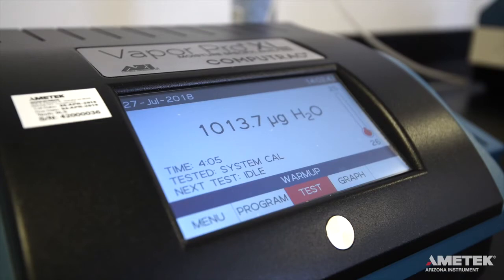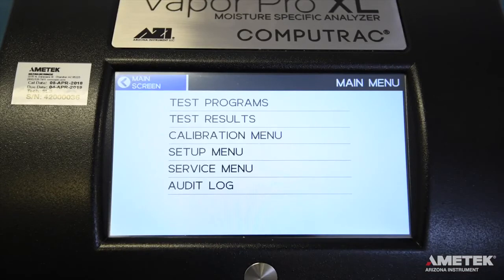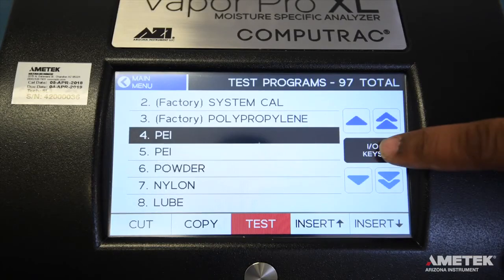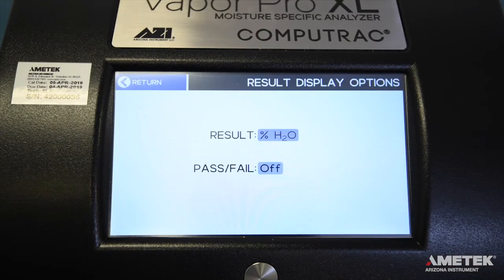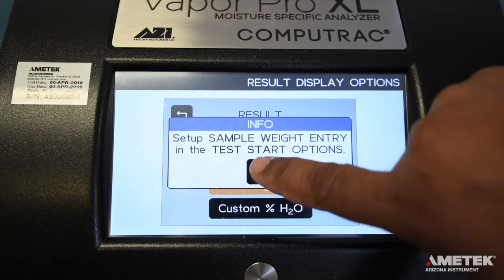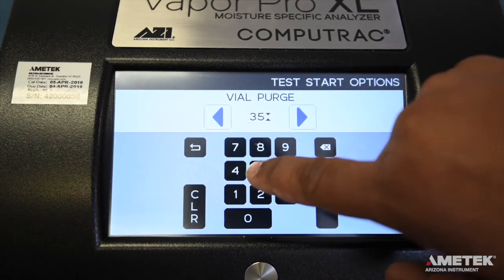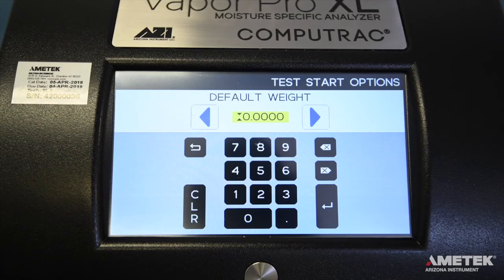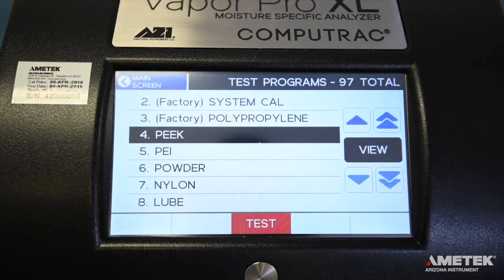How to Add Test Program to a Computrac Vapor Pro XL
► In this video, we explain how to add a test program to a Computrac® Vapor Pro® moisture specific analyzer.

The Vapor Pro® XL is a reagent-free Karl Fischer alternative that delivers accurate, precise, water-specific moisture specific results without the use of hazardous chemical reagents or complicated test procedures. From plastics to petroleum products, pharmaceuticals to chemicals, food and more, the VPXL is ideal for nearly any application in which Karl Fischer is used. It features an upgraded heater, increased control over testing temperatures, and an advanced touchscreen user interface. It is also compatible with multiple sizes of sample vials and is equipped with stepped temperature testing capabilities for enhanced method development.

► If you have any questions about the Computrac® Vapor Pro®, need to place an order for consumables/parts, or are interested in learning more about our Computrac moisture analyzers in general, contact us today.

AMETEK Brookfield
11 Commerce Blvd.
Middleboro, MA 02346 USA